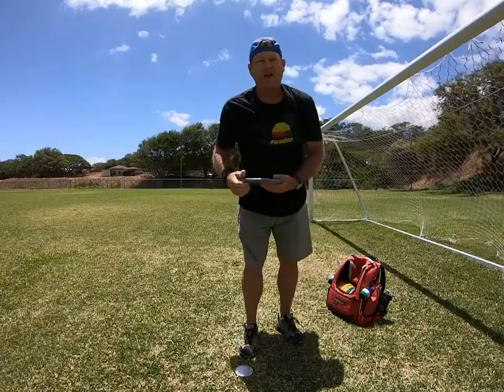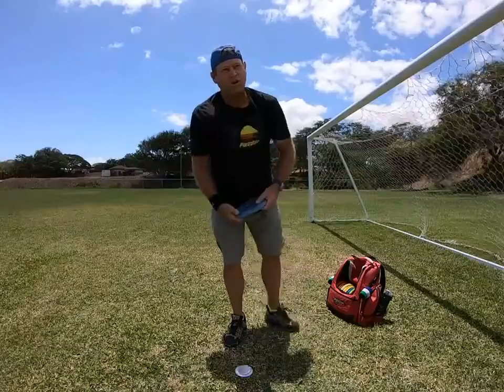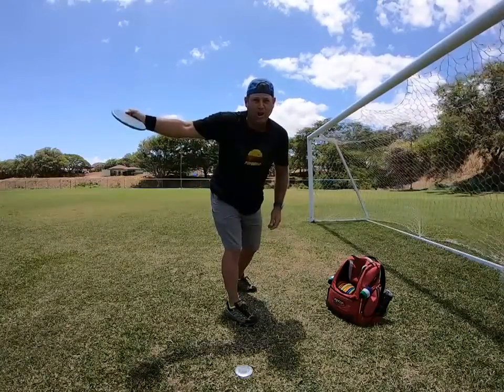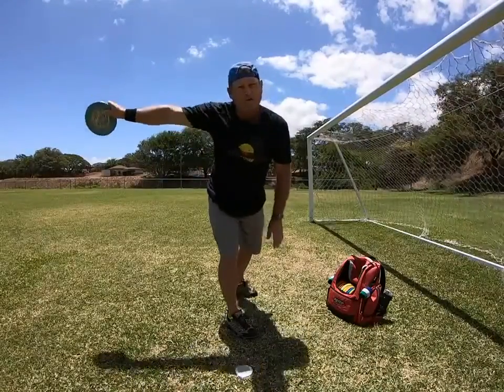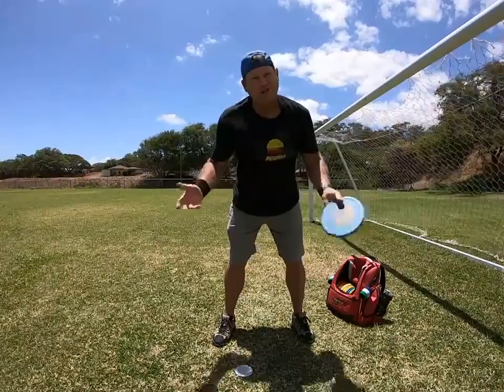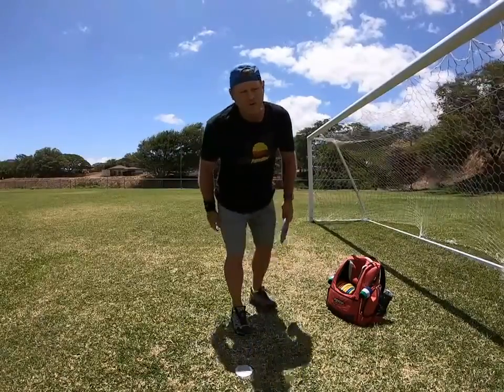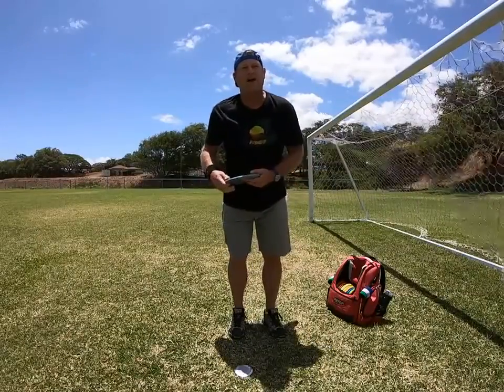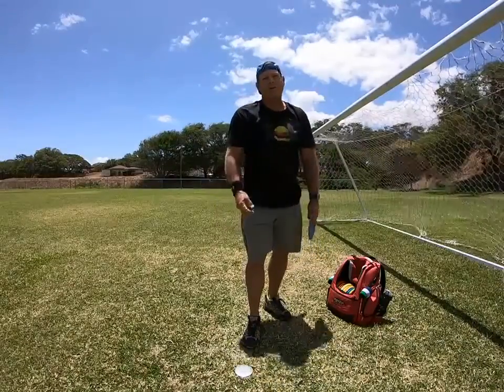Disc Golf Pros Throw Backwards in a Tournament // DISC GOLF 101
Something I always hear: "The disc gets ripped out of my hands." But... does the disc RIP out of your hand when throwing? When you throw the disc YOU should be releasing the disc on the line. But lets chat more... There are videos of two pros who forgot to let go of the disc and threw the disc BACKWARDS.

Aloha,
Michael